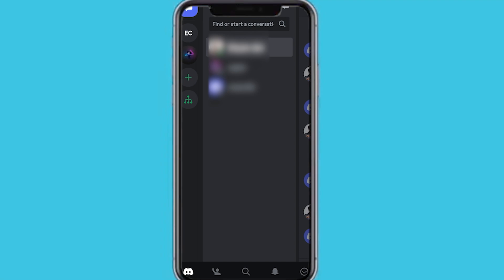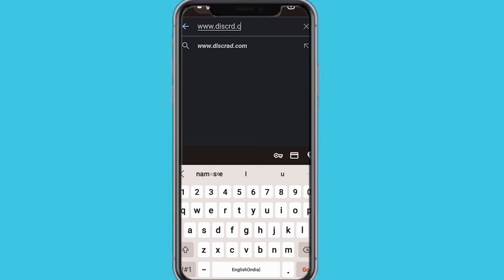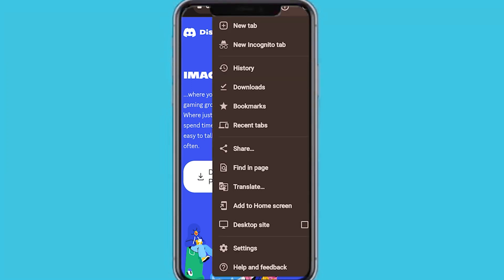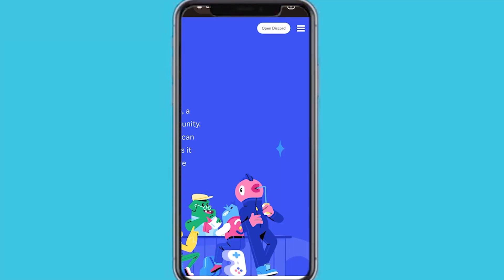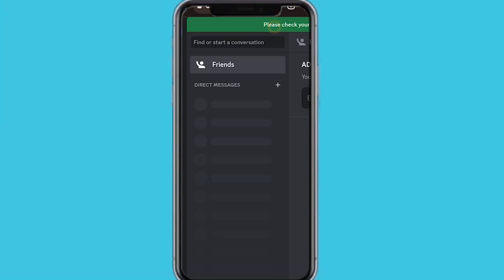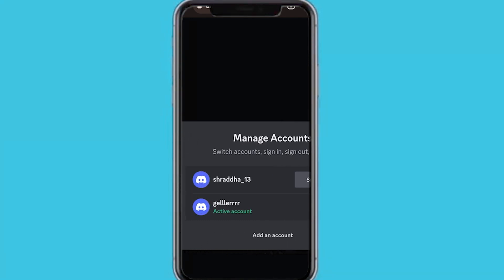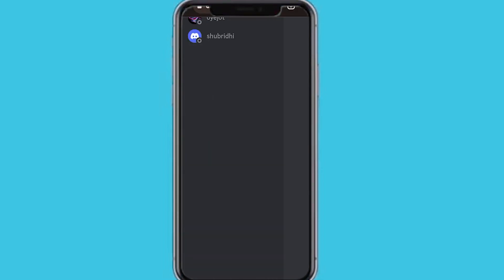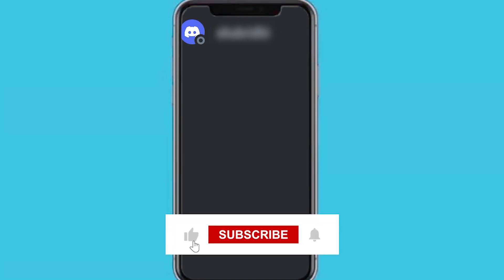How To Switch Accounts On Discord Mobile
I show you how to switch accounts on discord and how to switch discord accounts on discord mobile in this video.